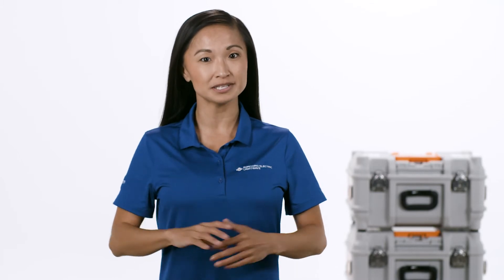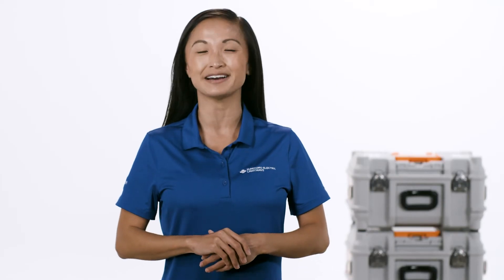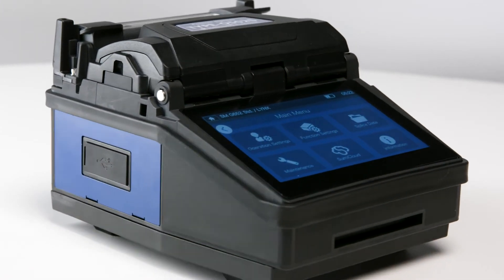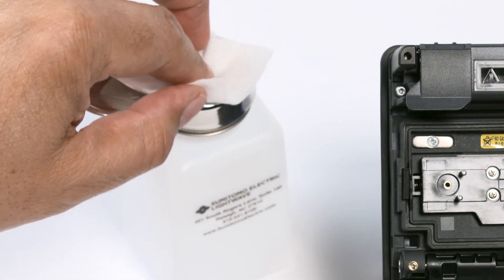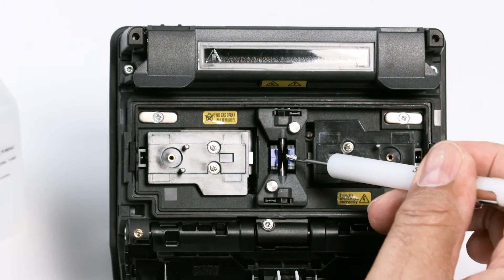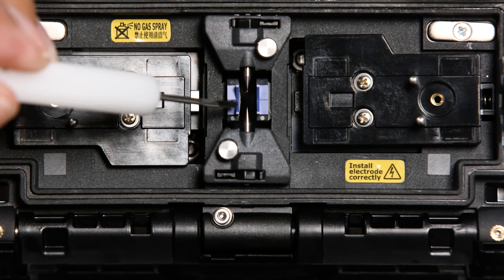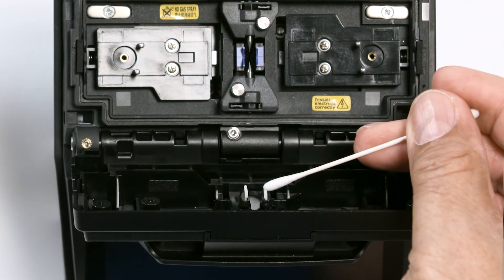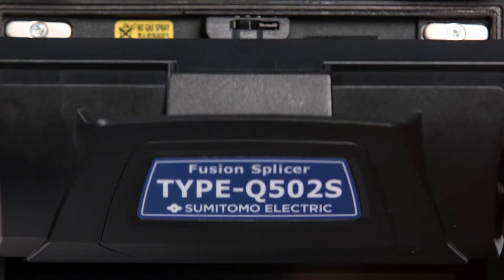Preventative Maintenance for Sumitomo Electric's Q502S Fusion Splicer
Part of Sumitomo Electric Lightwave's How -To video series. This guide provides a thorough introduction to Preventative Maintenance for Sumitomo Electric's Q502S Fusion Splicer